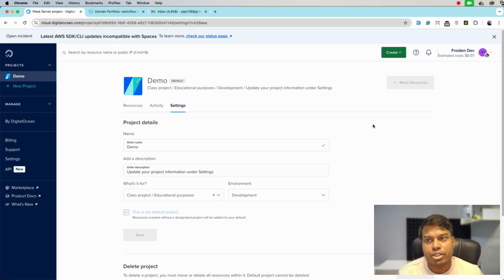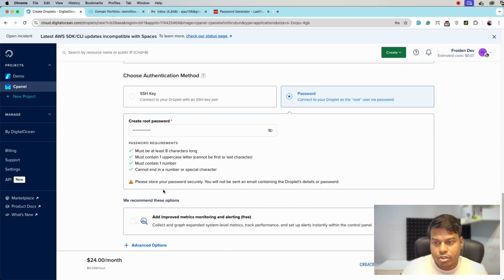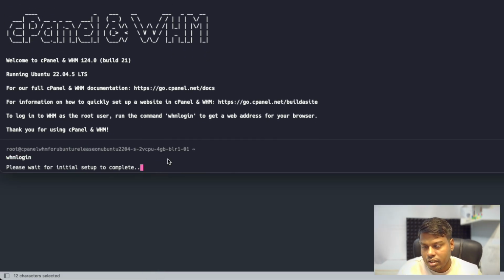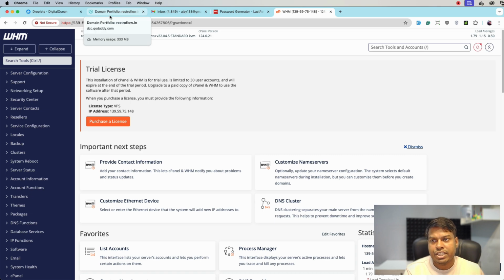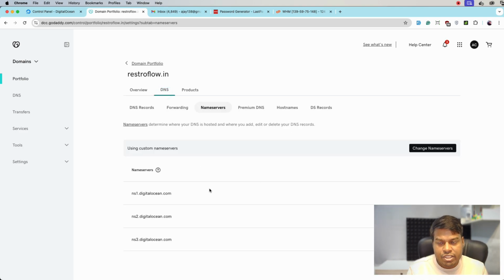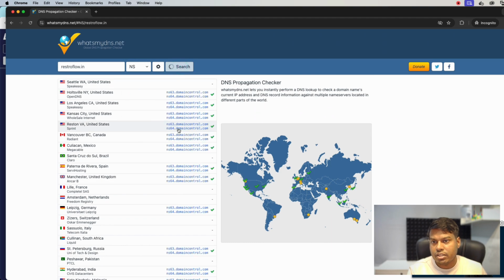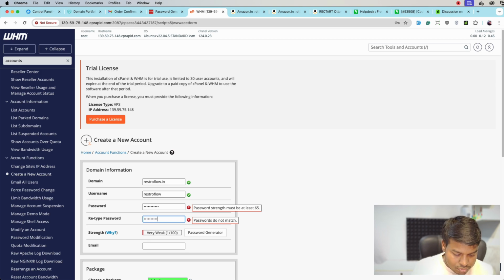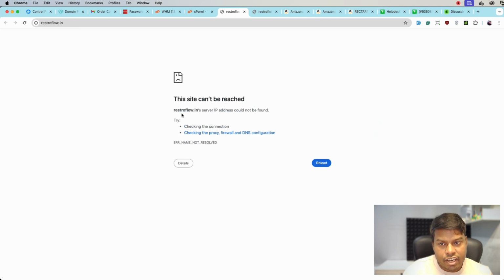WHM and Cpanel installation on DigitalOcean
🚀 How to Install WHM & cPanel on DigitalOcean – Step-by-Step Guide! 🌐

In this tutorial, we’ll walk you through installing WHM and cPanel on a DigitalOcean server. Whether you're setting up a new hosting environment or managing multiple websites, this guide will help you get started quickly and efficiently. Watch till the end for a complete walkthrough!